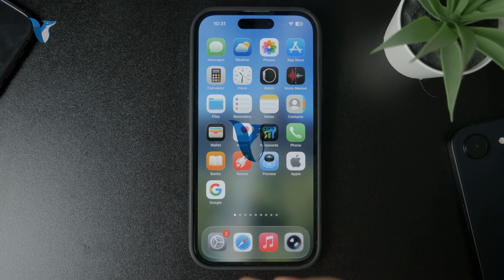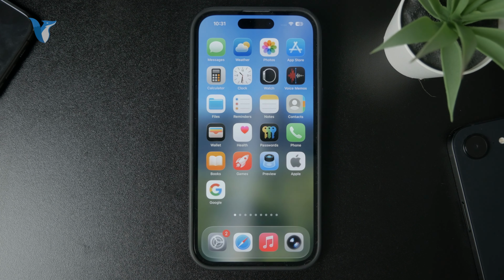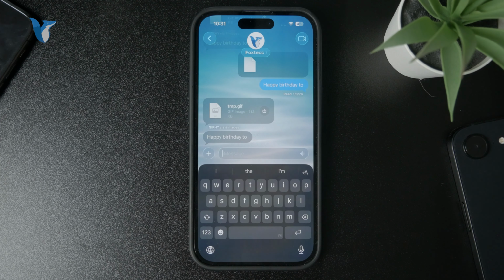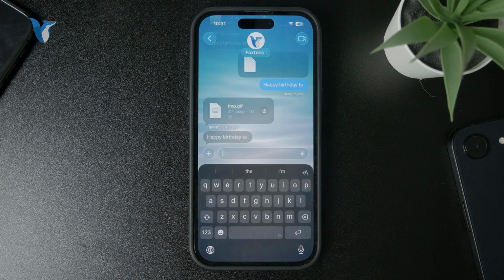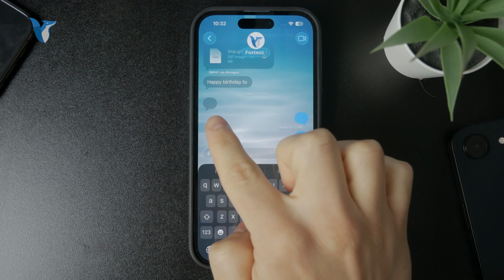How to Send Empty Message on iPhone (tutorial)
Want to send an empty message on your iPhone just for fun or tricks? In this video, I show you simple ways to send blank texts using iOS features and apps.